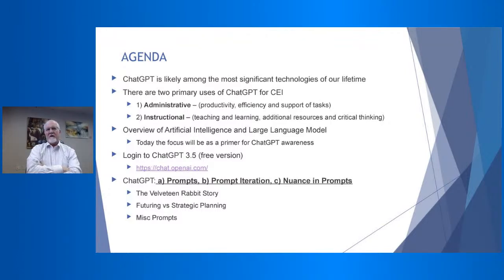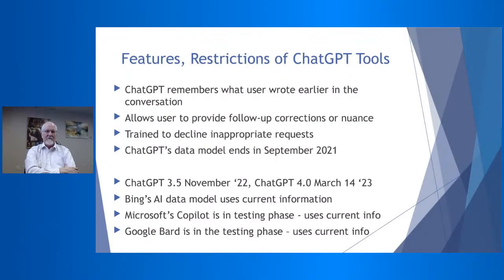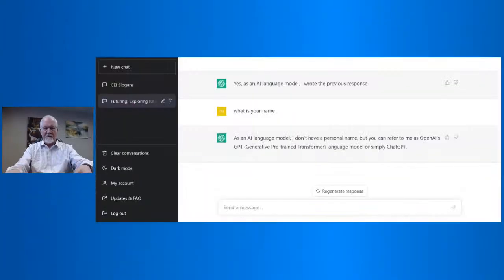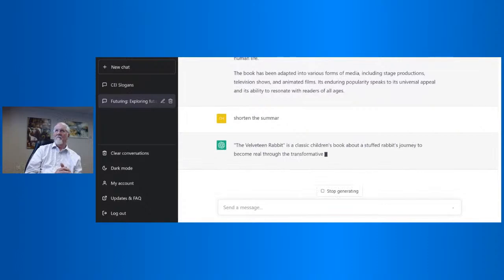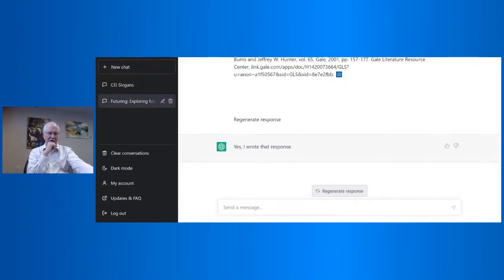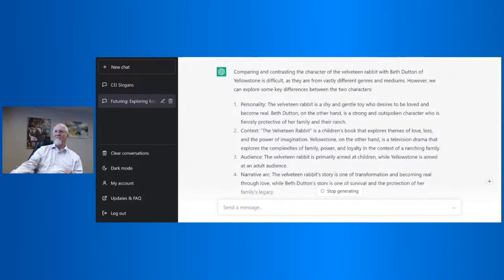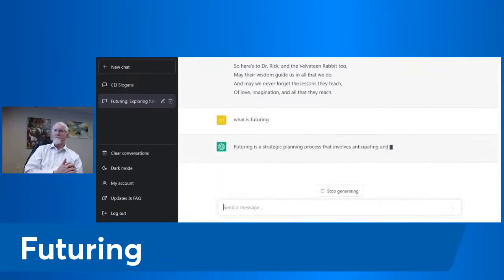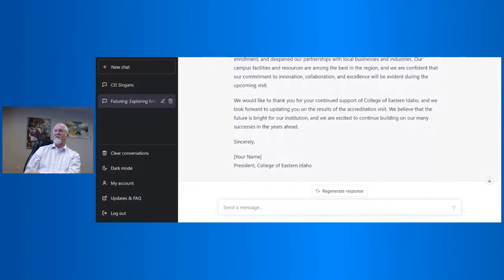President's Forum on Chat GPT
President Aman will highlight features of Chat GPT and discuss its potential to increase productivity in higher education as well as its limitations. This session will be of interest as you consider how an emerging AI function can be used, or not used, at work.